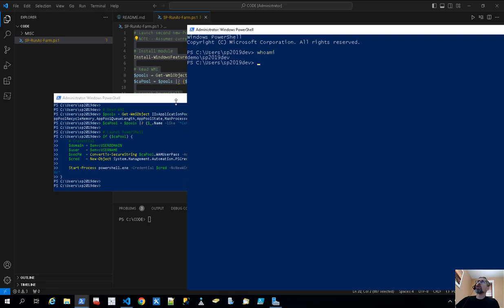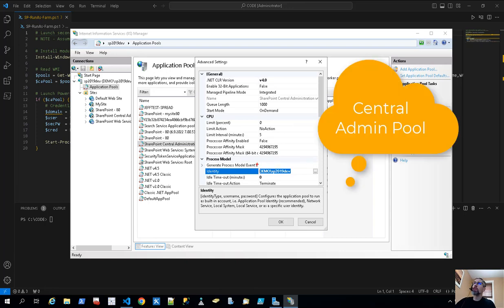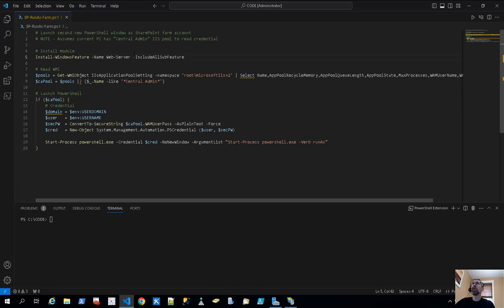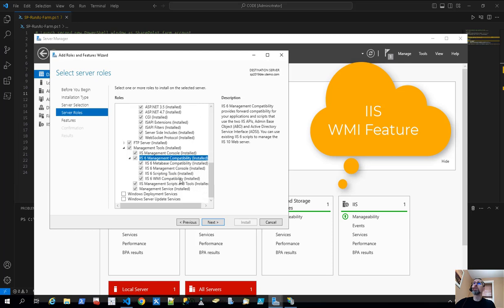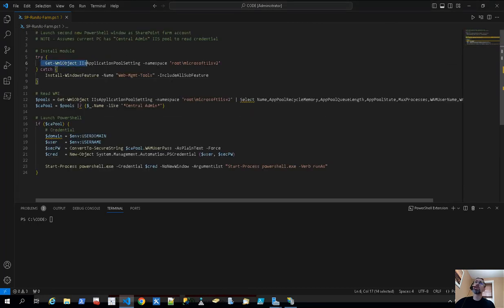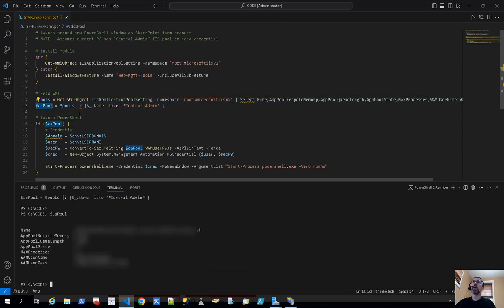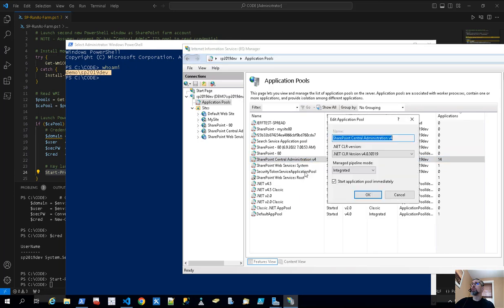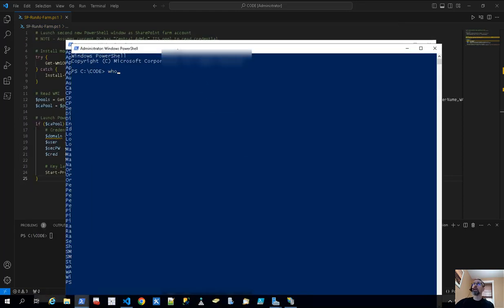Quickly launch PowerShell as SharePoint Farm Account (IIS 6 WMI)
Live demo how to quickly run PS1 and quickly launch PowerShell as SharePoint Farm Account IIS.

Leverages WMI 6 to read IIS pool password for "Central Admin" and launch second elevated (Run As Admin) PowerShell window with full farm permission.

Cheers